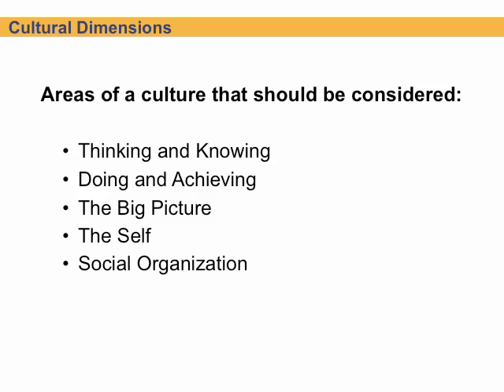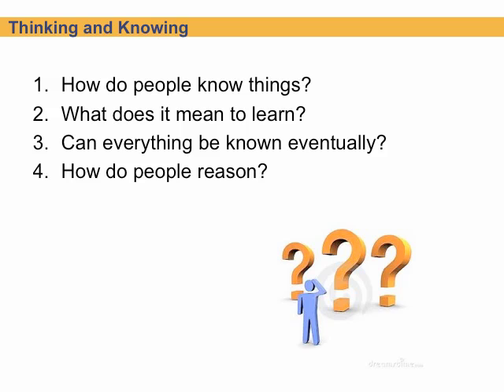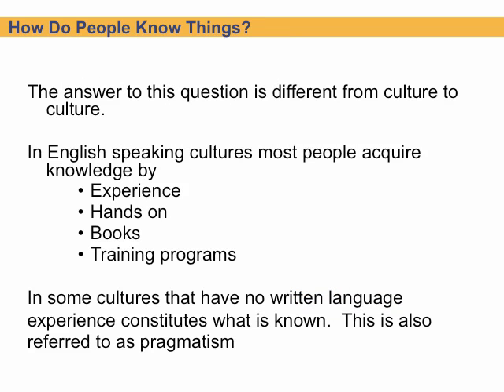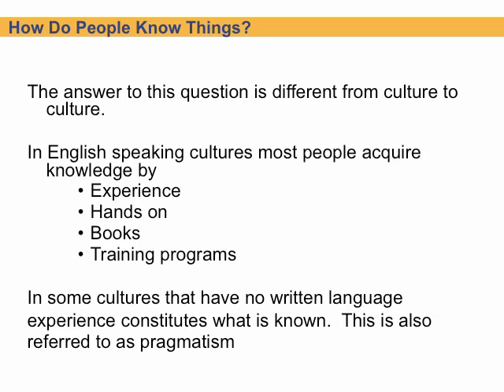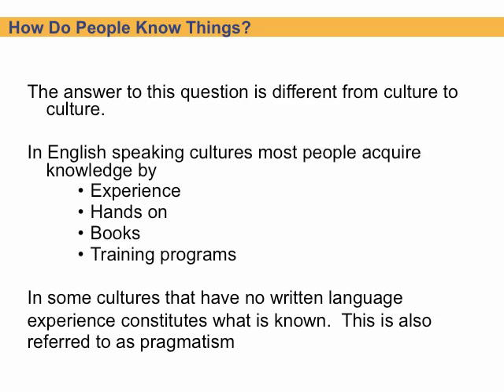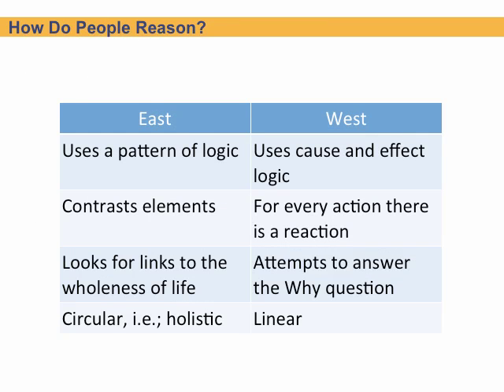Getting to Know Another Culture